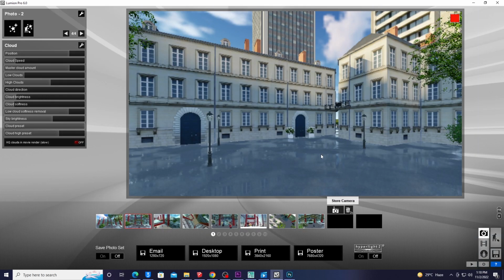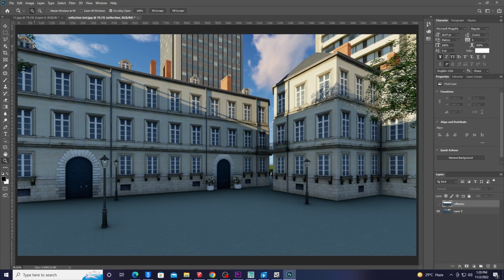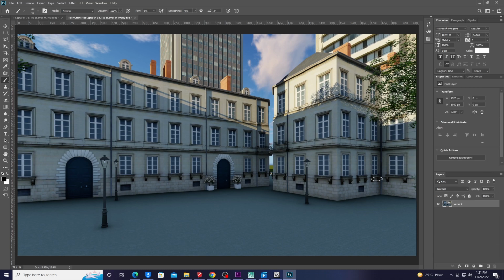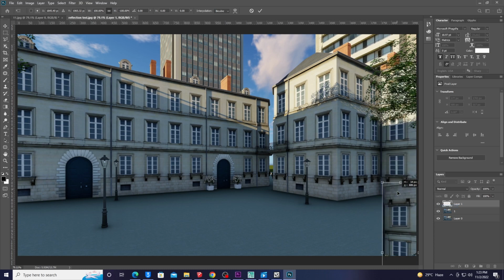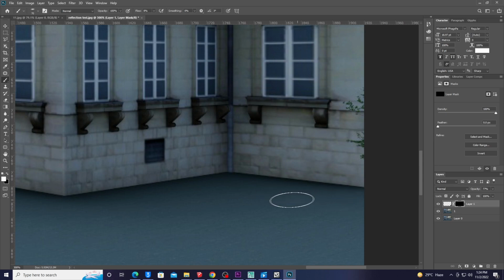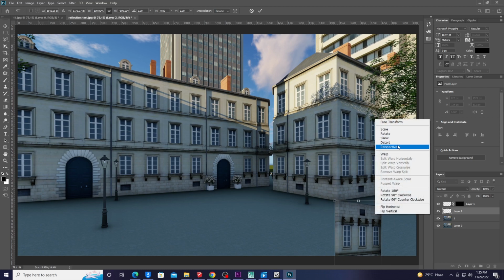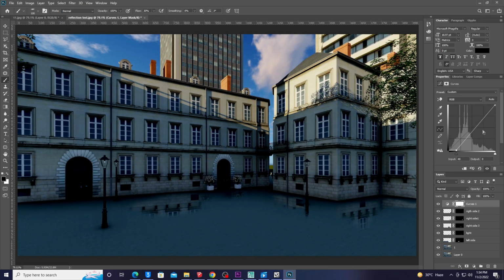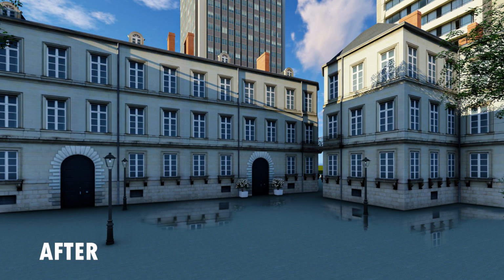How to add realistic reflection in architectural renders realistic renders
In this video, we will learn how to create realistic reflections of your renders projects in Photoshop.